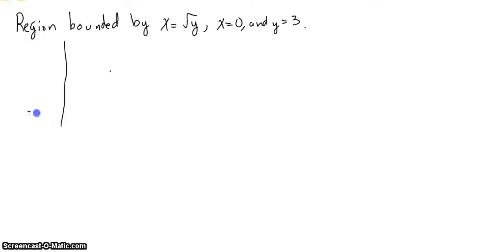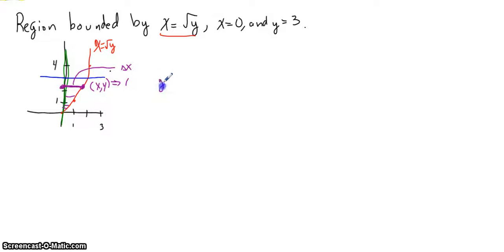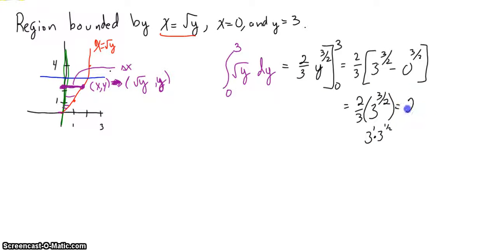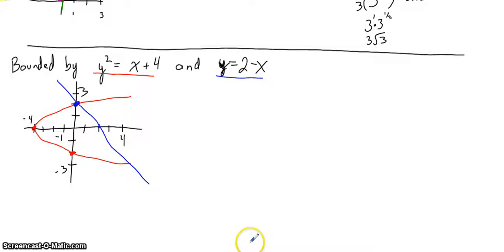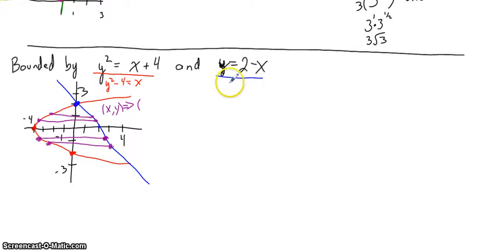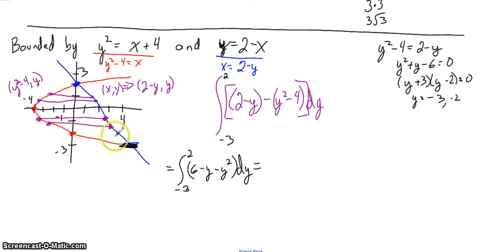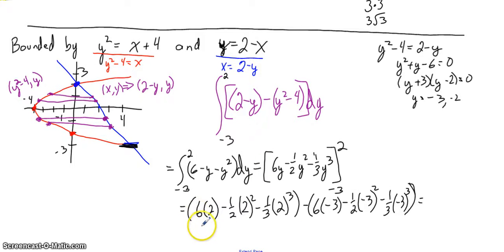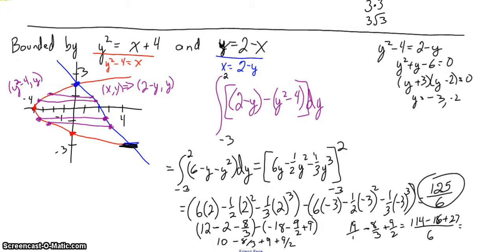AP Calc Region in terms of y